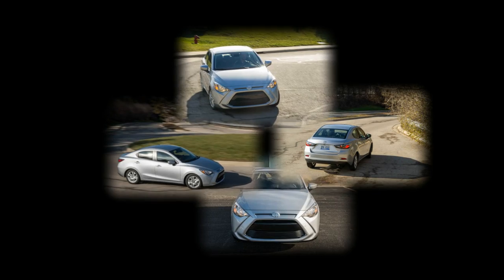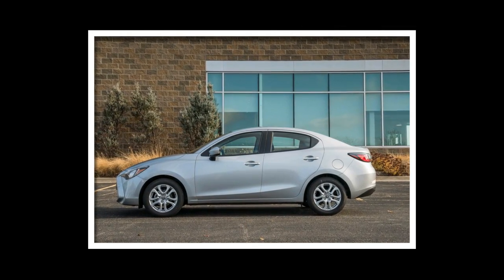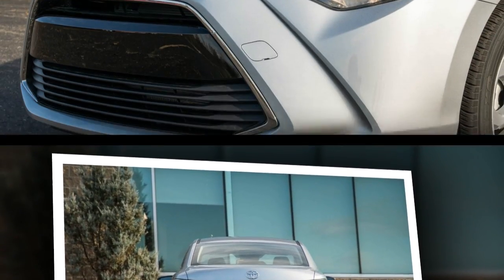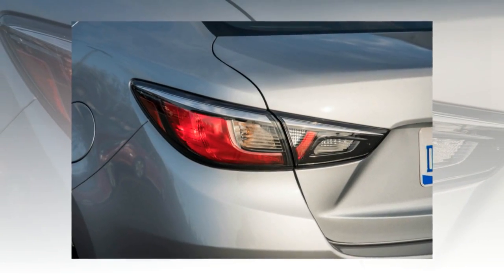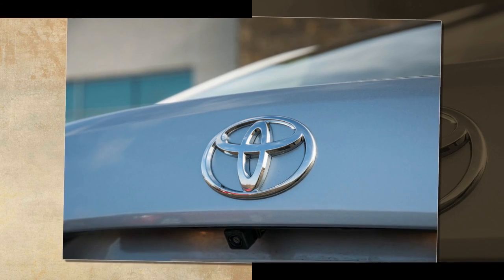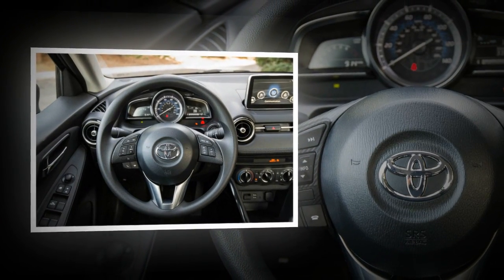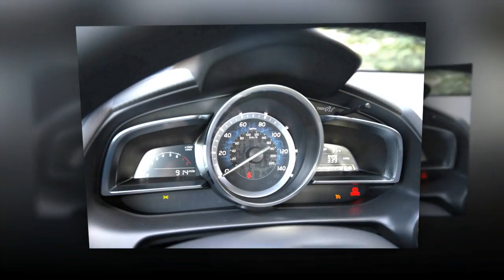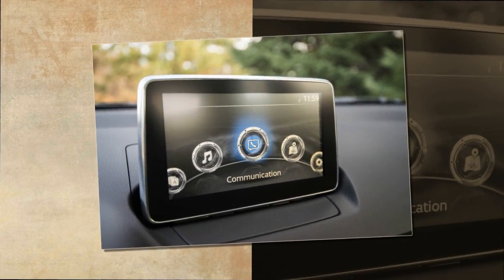Release Features System Auto 2017 Toyota Yaris iA Specs Performance